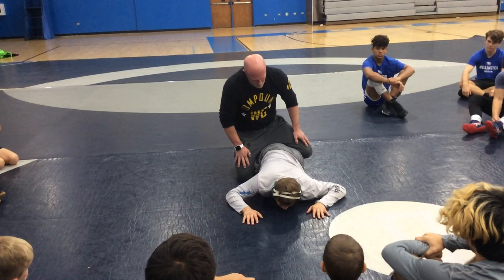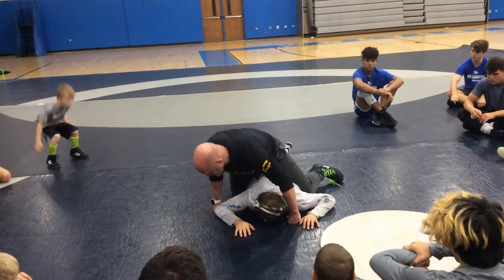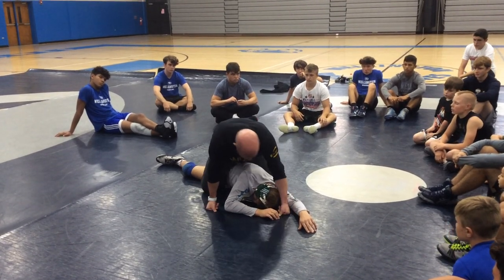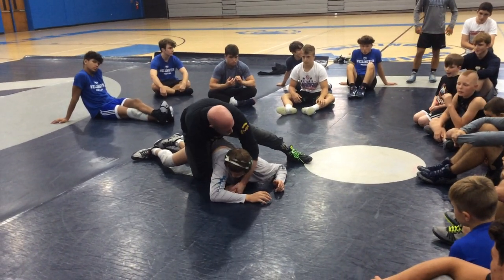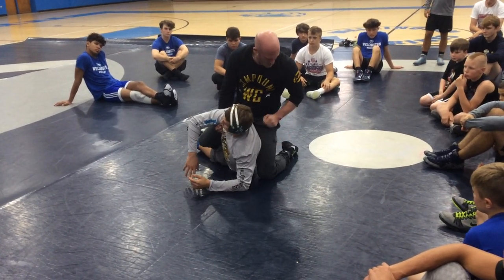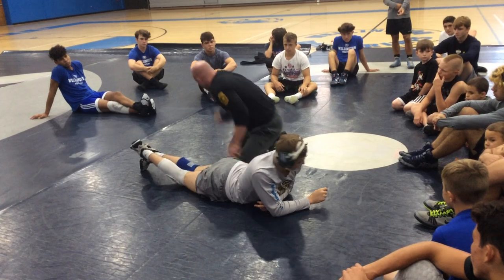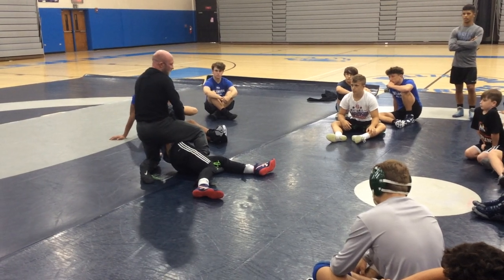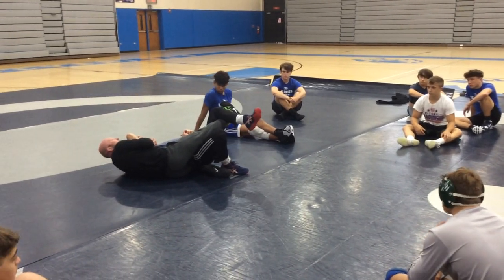Side Headlock Leg Turn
Using your leg ride to secure a side headlock tilt from the top position.